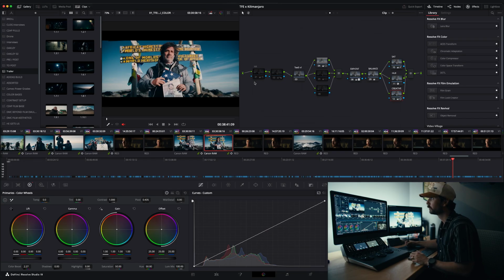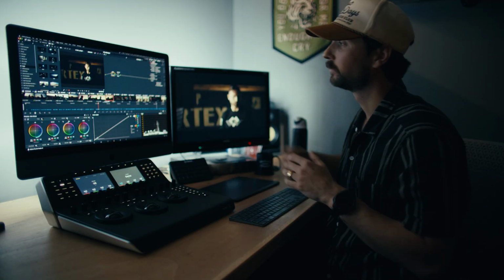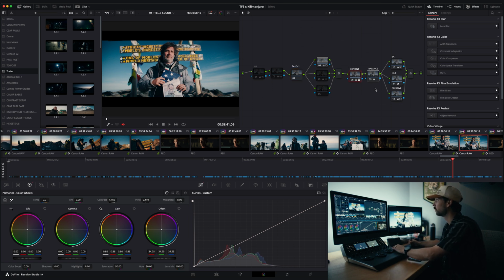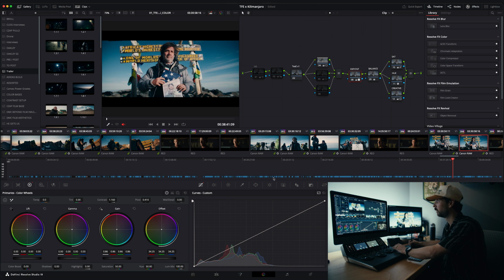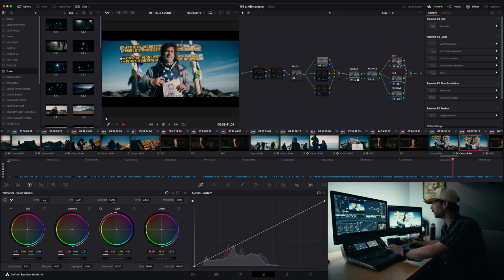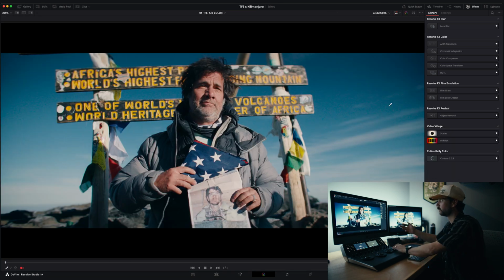Color Grading a 45 Min Documentary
Here's part of how 'The Path to Uhuru' got its look. Jump in on a quick breakdown of the node structures and some of the thought process in how to tackle a large color project like this one. Coming in at 45 minutes with a total of 437 clips in different color spaces and formats.